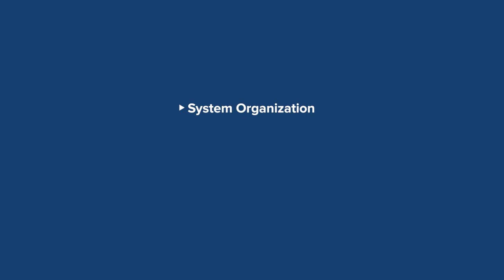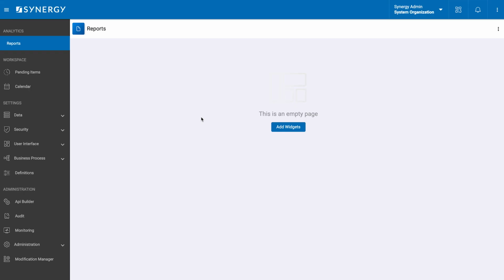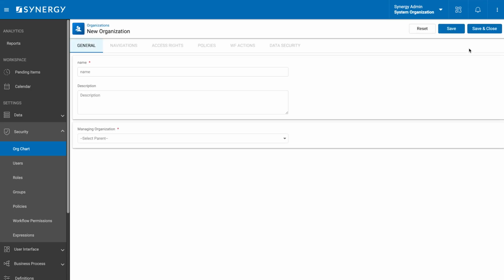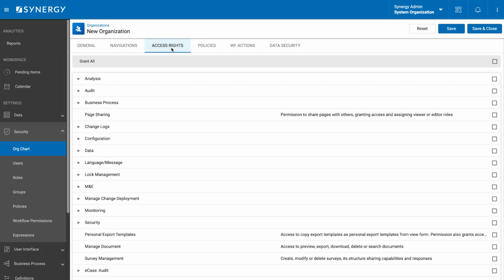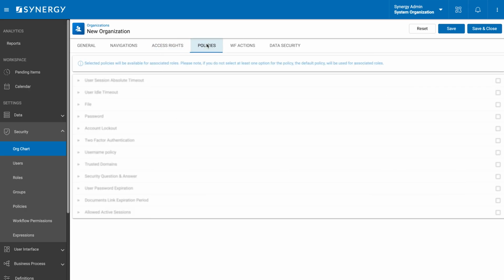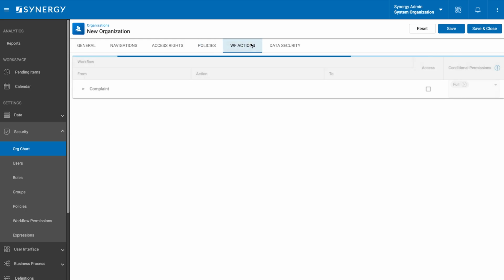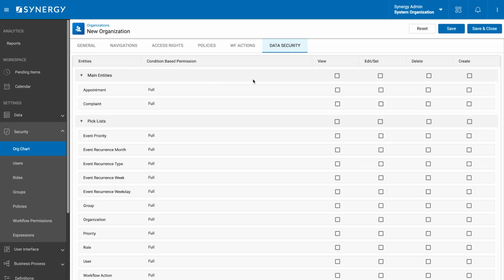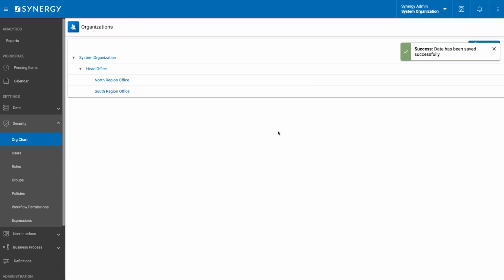#16 User Management Overview and Organization Creation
Welcome to Video 16 of our low-code application development training! In this session, we’ll explore the essentials of user management and learn how to create and structure organizations in eCase systems.

Key Highlights:

◻Understand the difference between authentication (identity verification) and authorization (access control).
◻Learn about Attribute-Based Access Control (ABAC) for enhanced security.
◻Create and manage the System Organization, Head Office, and Regional Offices to structure user access effectively.
◻Configure permissions and define security policies to ensure a robust and secure system.